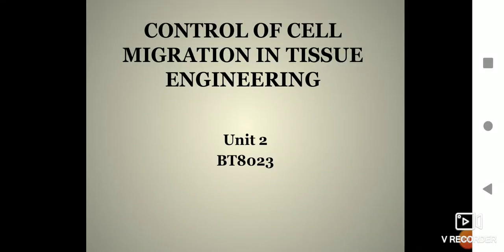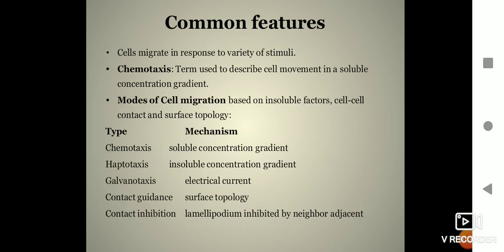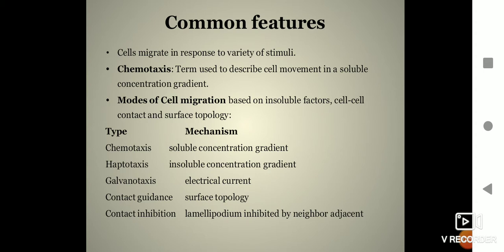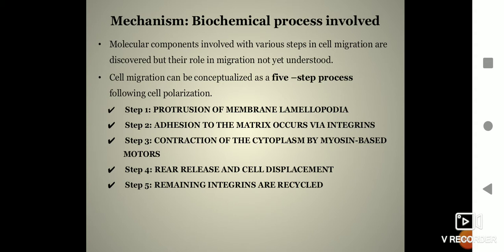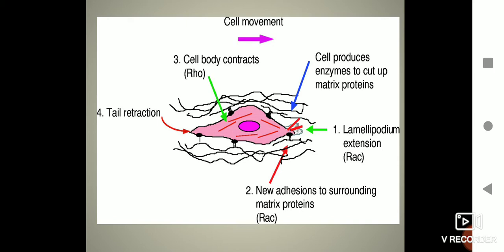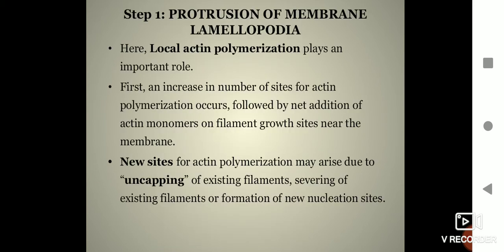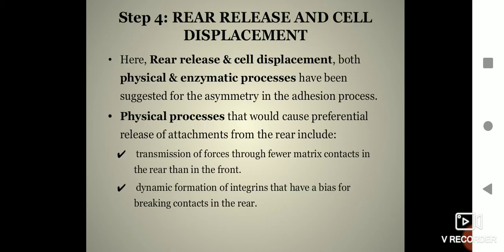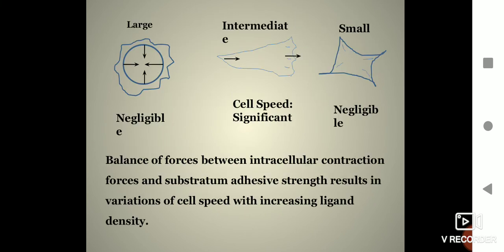Control of cell migration in Tissue engineering